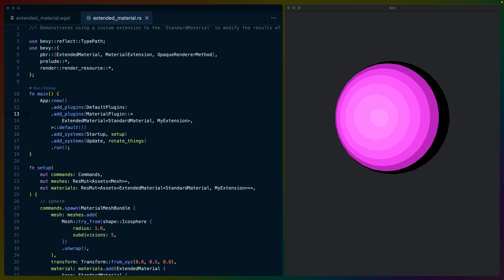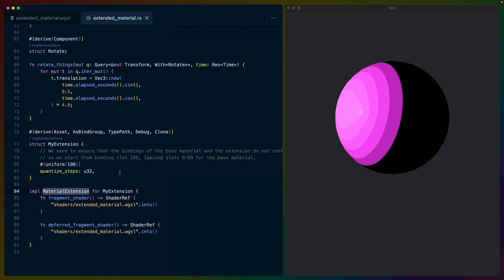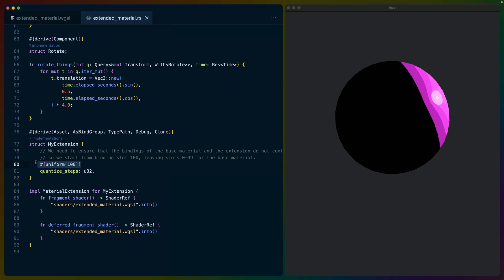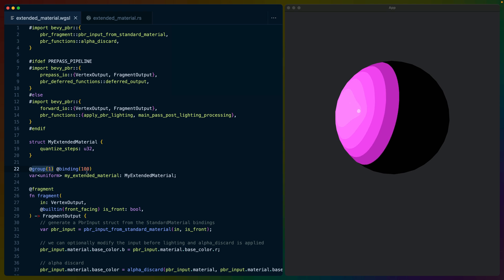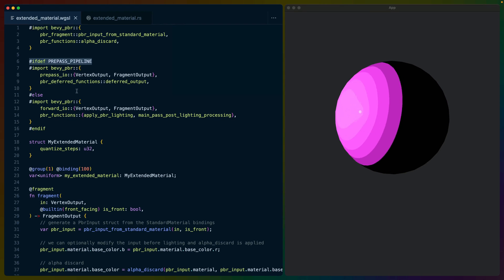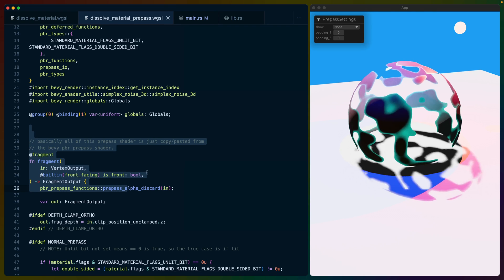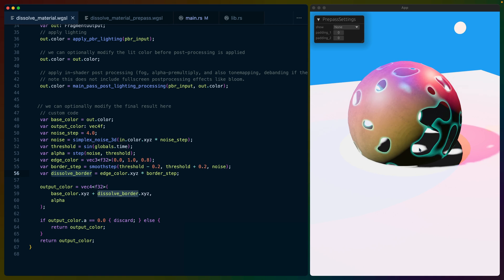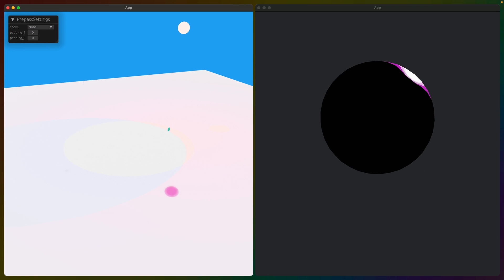Extending Materials in Bevy 0.12: The MaterialExtension trait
Extending Materials, especially StandardMaterial, is new in Bevy 0.12. Let's dive into how to use it with two examples!